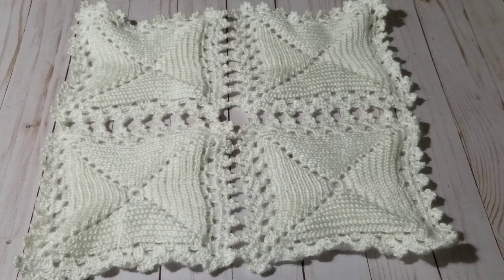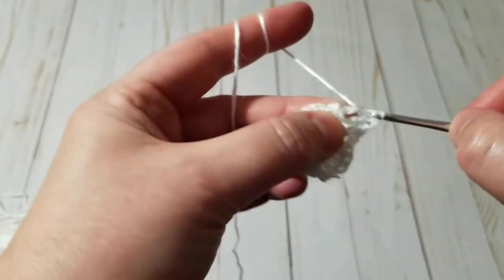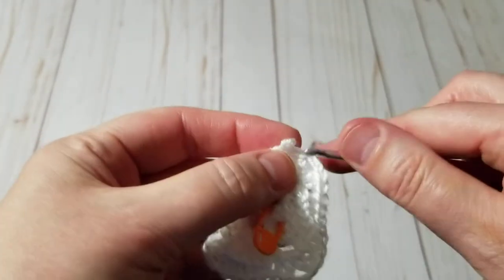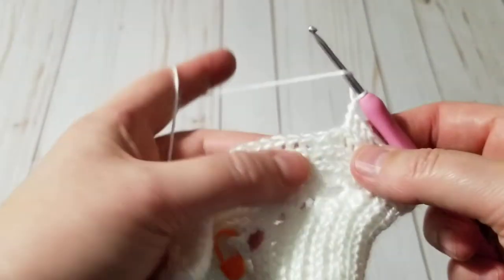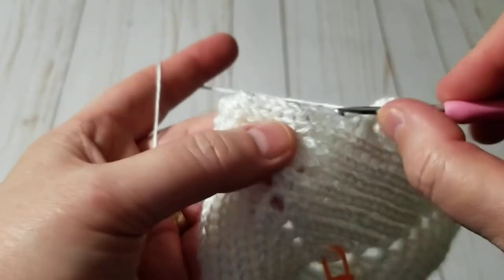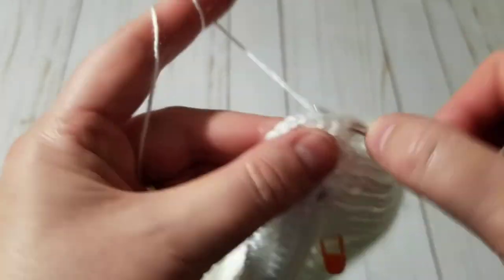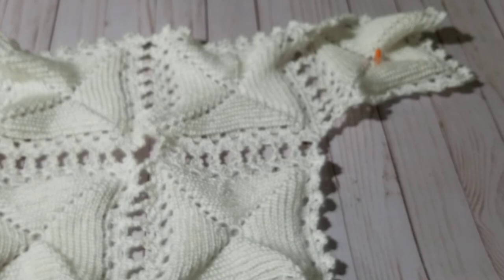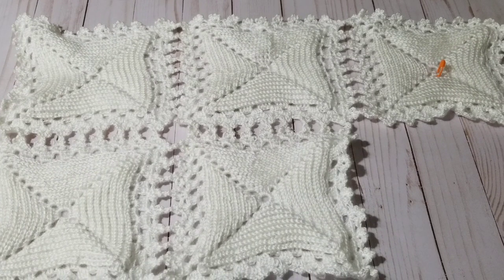💖Step by step on How to crochet Lace Vintage Old Motif 🧶